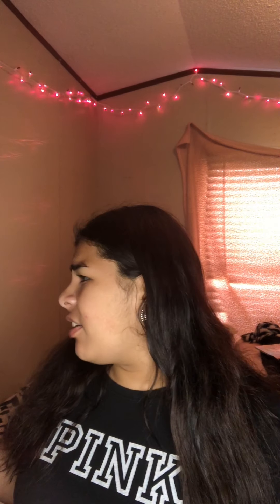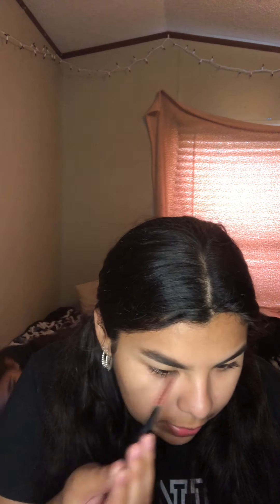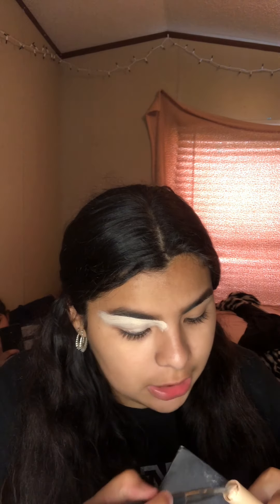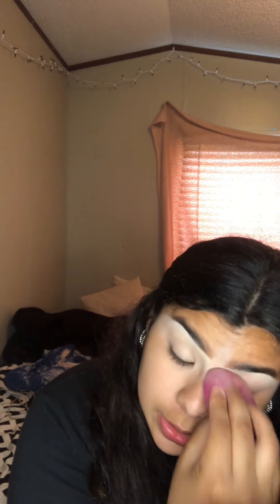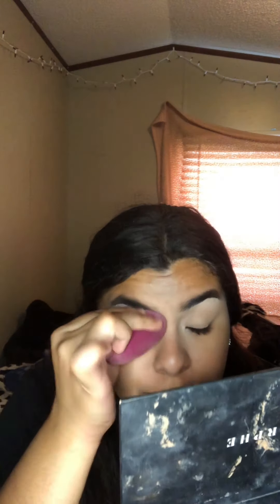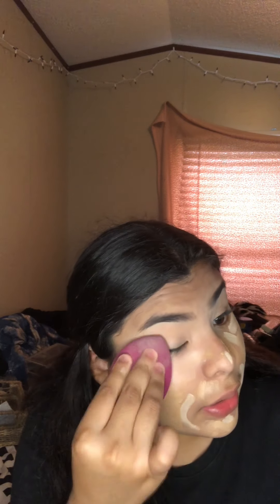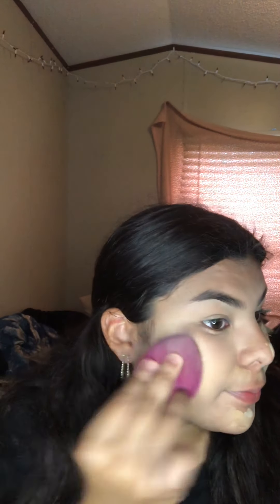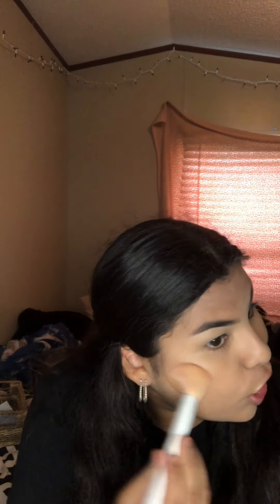Do my makeup with me 💄